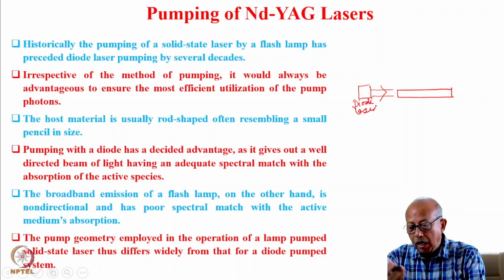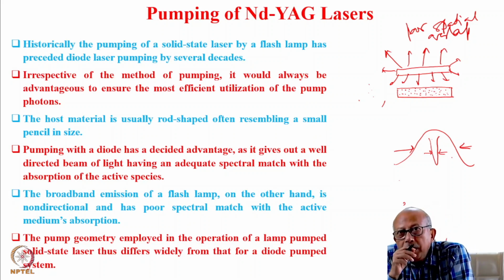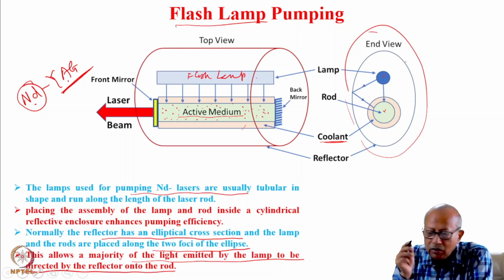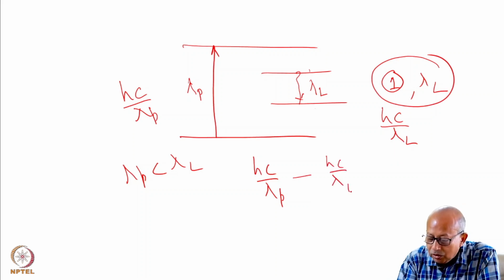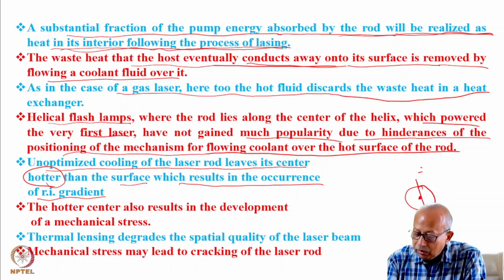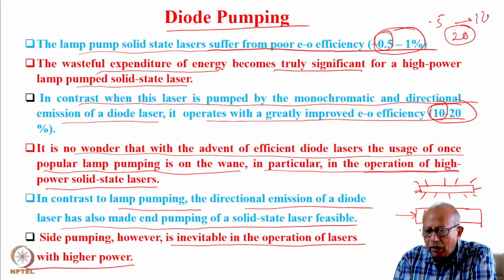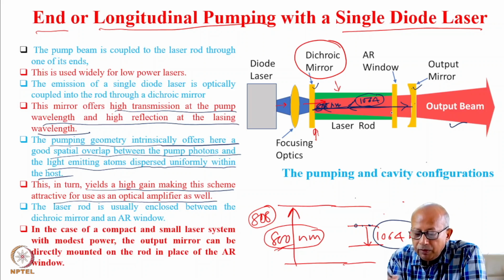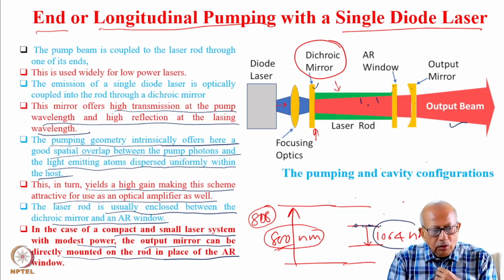Week 7: Lecture 32: Pumping of Nd-YAG Lasers